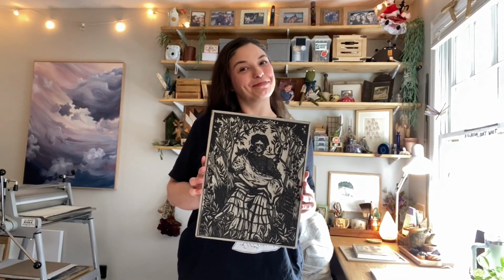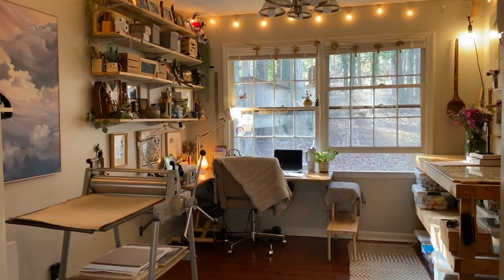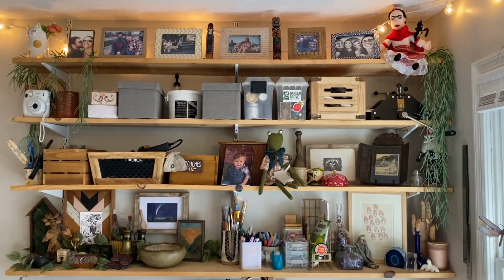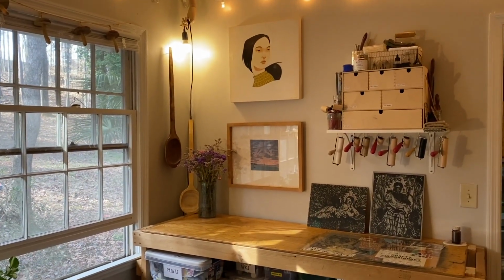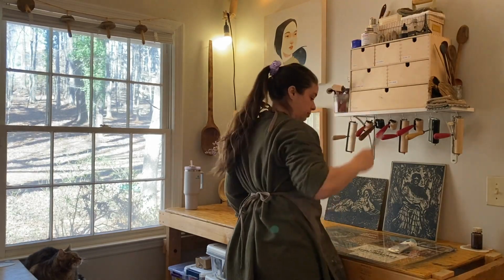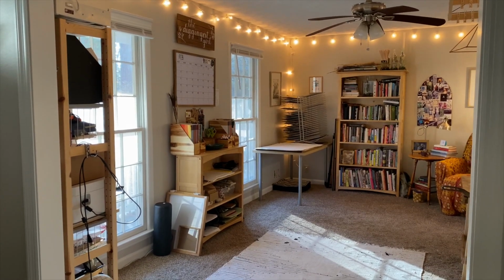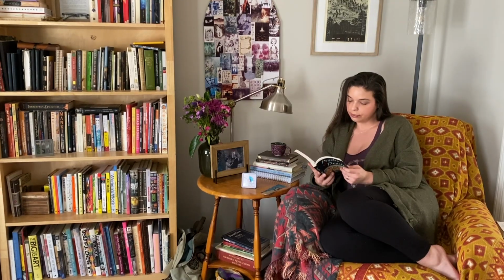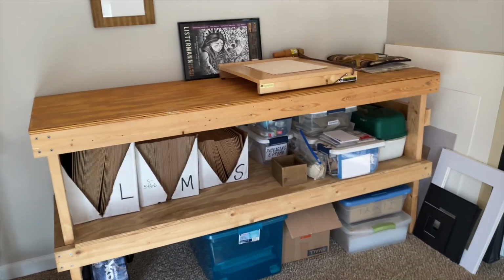Art Studio FAREWELL Tour! Last looks of my home studio space before we move to Nashville 👀 !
Hello and welcome! Join me for a FIRST AND FINAL look around at my  home art studio in Georgia - where I do all my printmaking, painting, drawing, sewing and more!  In this video, I'll show you how I've organized my studio, and some of the ways I've customized our (rented) space. We are moving to Tennessee though, so this is also sort of a goodbye /love letter / time capsule for me to remember it by :)

THANK YOU, STUDIO! You were so, so good to me!